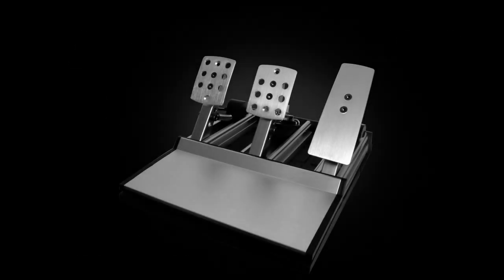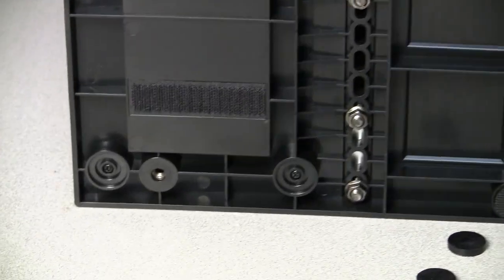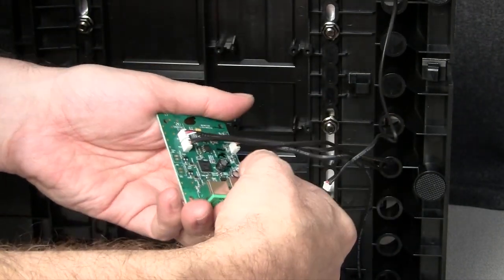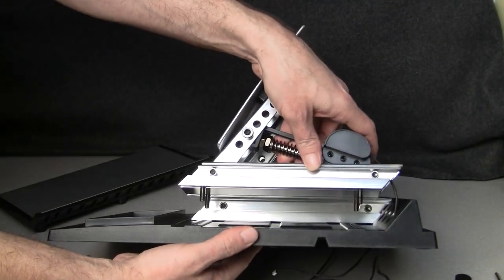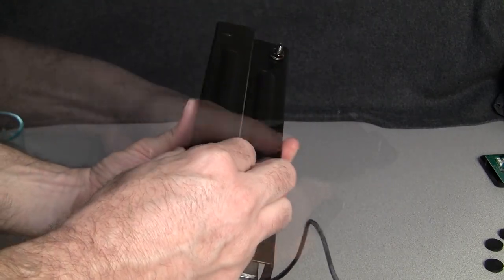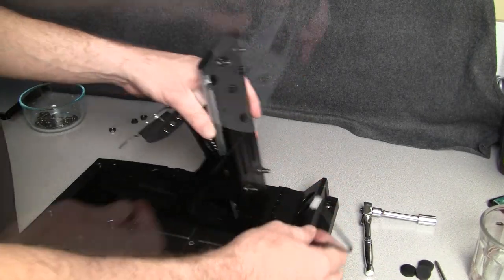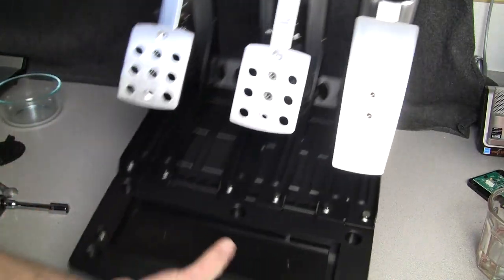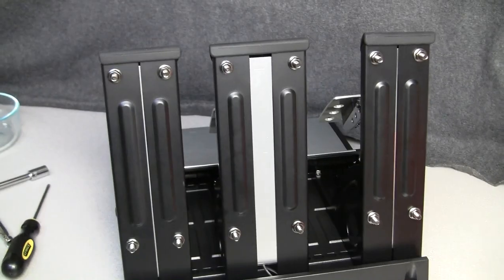Fanatec CSR Elite Inversion Kit Manual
Here's an inversion kit manual that we created for Fanatec.